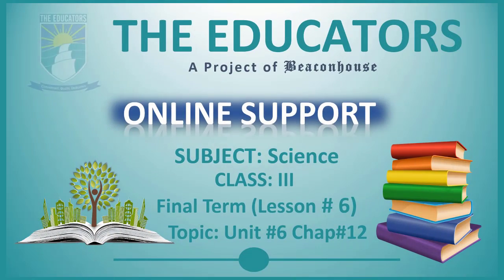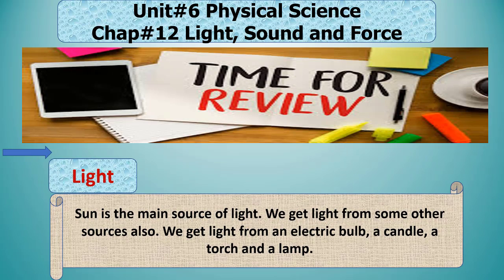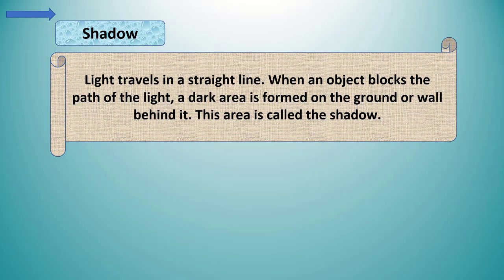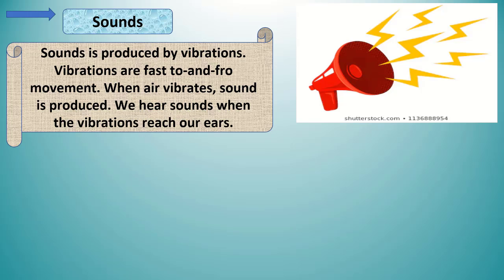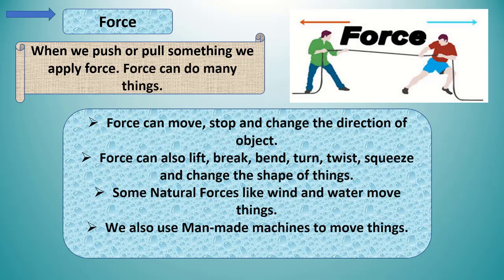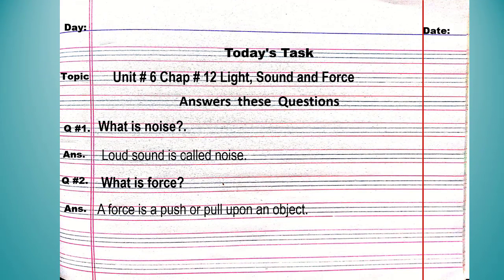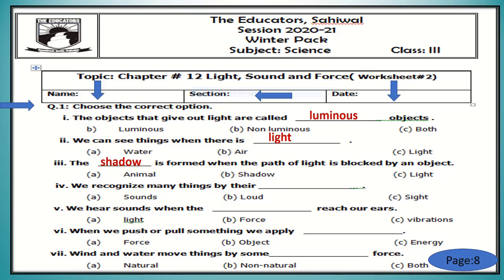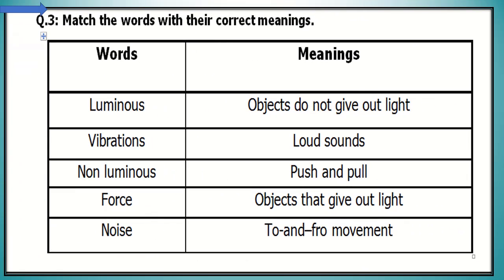III Science Lesson 6